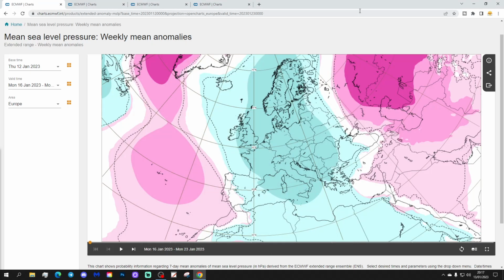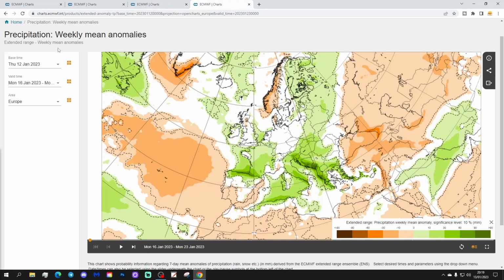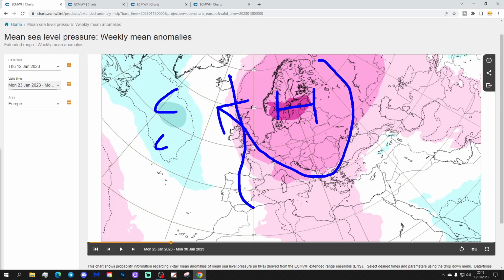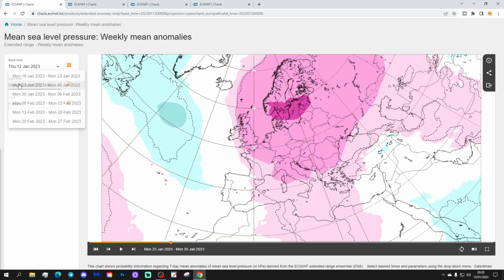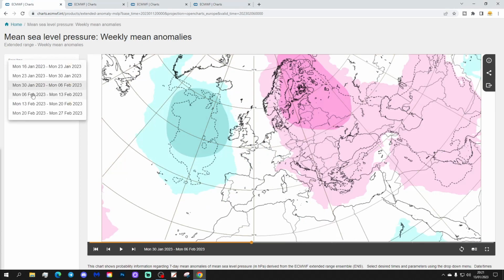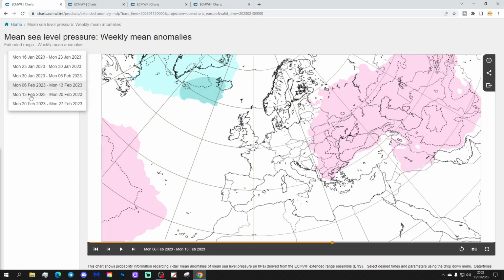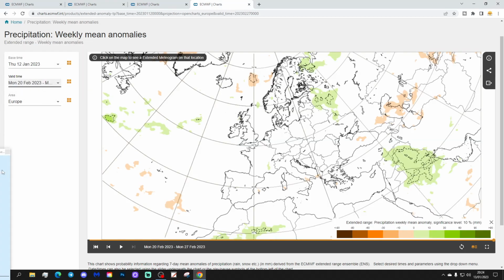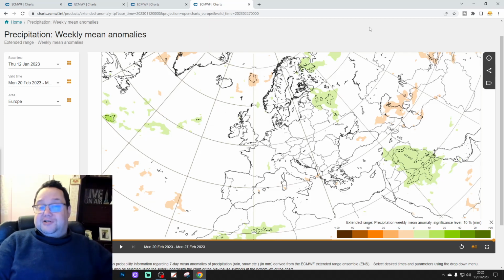ECMWF 42 Day Forecast: Cold Next Week But Then What Happens???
Welcome to this weeks extended ECMWF 42 day forecast for the UK and Ireland.

This video forecast from the extended ECMWF model takes us from 16th January to 27th February 2023 and we're looking to see what happens after next weeks cold weather...

💡  Video Credits: 💡

 💡 GWV Links: 💡